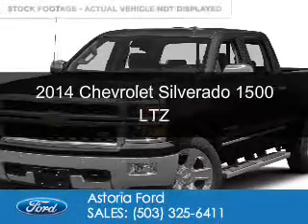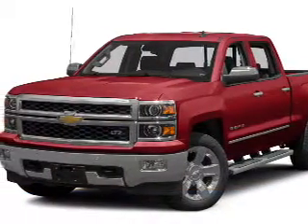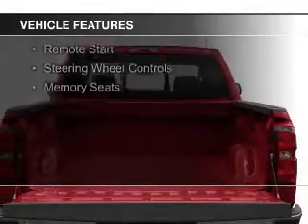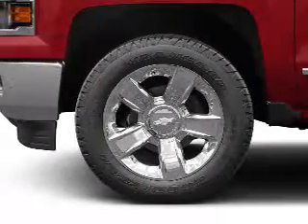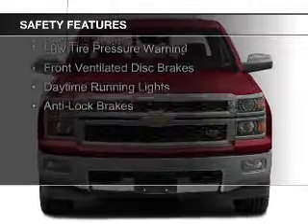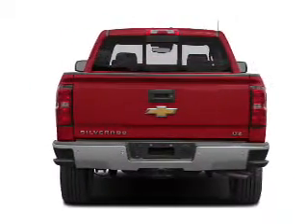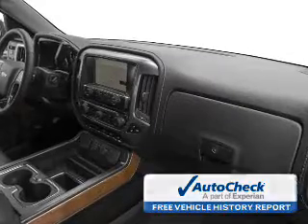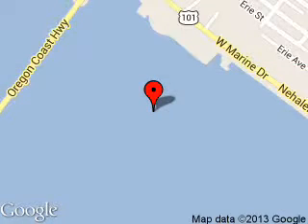2014 Chevrolet Silverado 1500 - Warrenton OR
Year: 2014
Make: Chevrolet
Model: Silverado 1500
Trim: LTZ
Engine: 5.3 liter 8 cylinder 16 valve
Transmission: 6-Speed Automatic
Color: Black
Mileage: 78756
Address:
1809 SE Ensign Lane